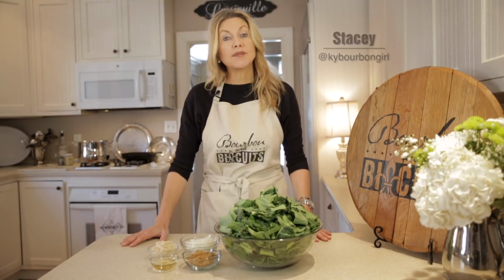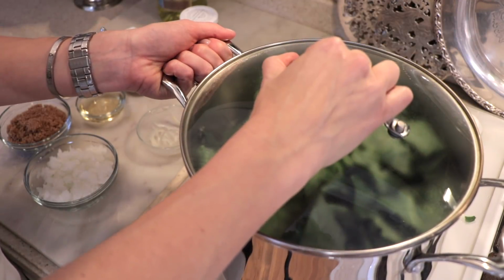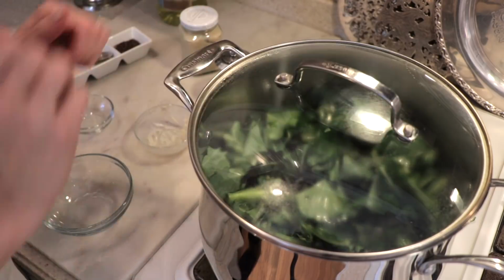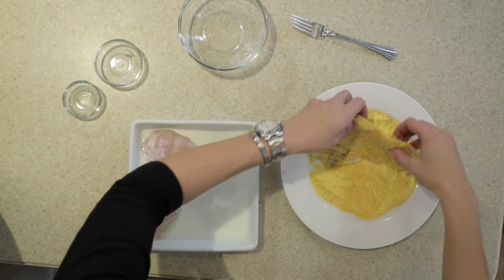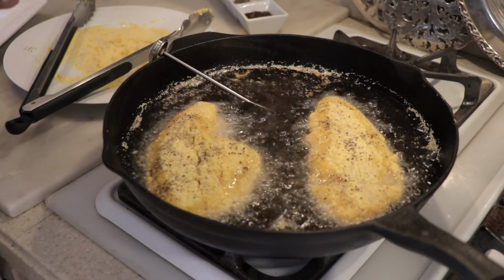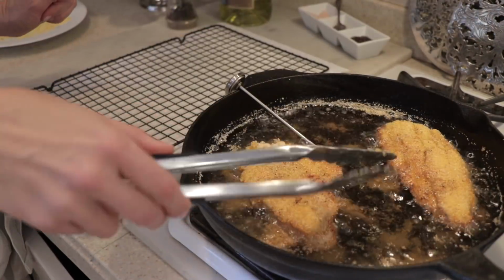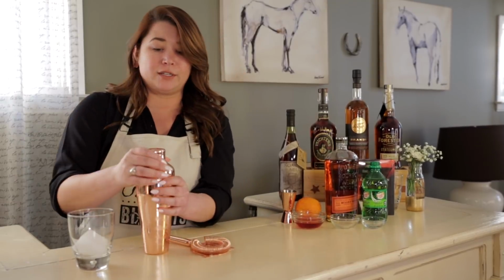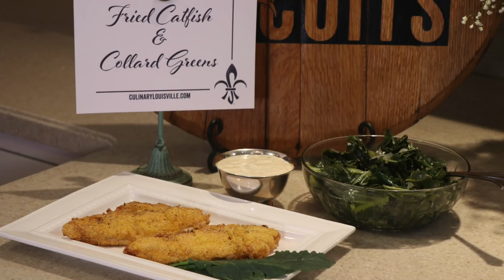Bourbon & Biscuits: Fried Catfish & Moonbows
In this river-themed edition of Bourbon & Biscuits Stacey makes Blue River-style catfish with collard greens and Jessica pairs that with a Cumberland Falls-inspired Moonbow cocktail.